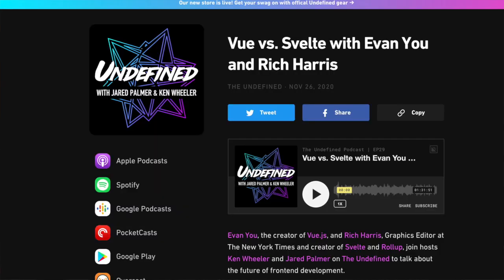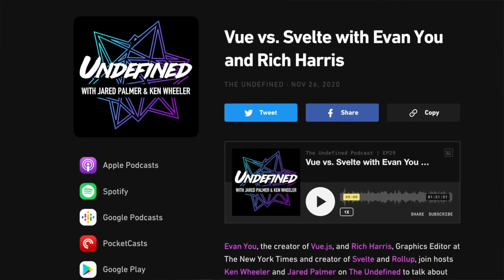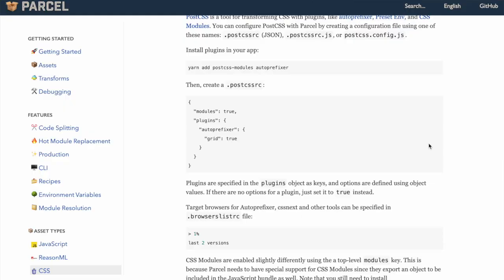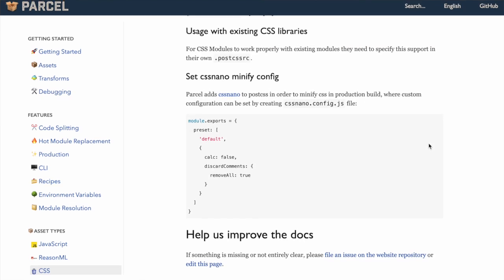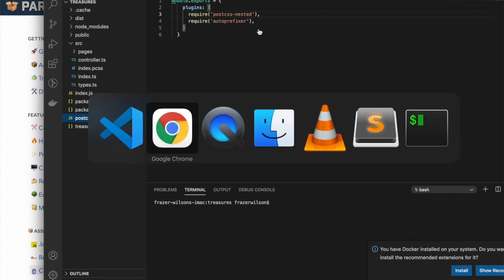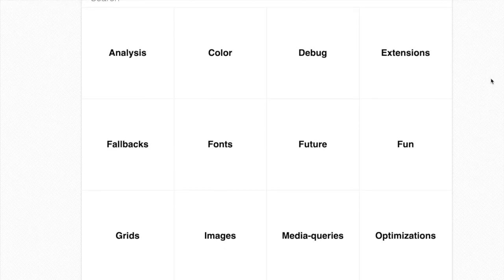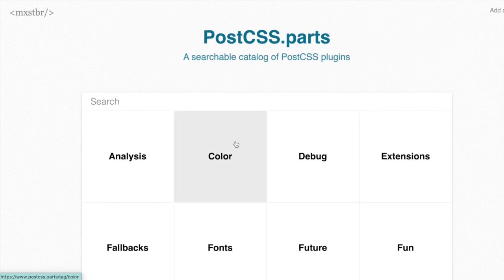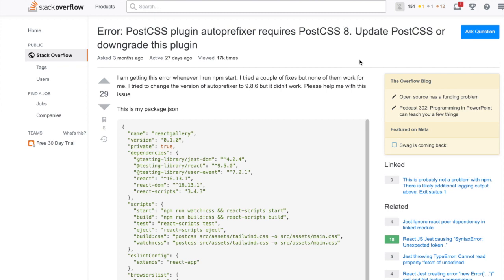Revisiting POSTCSS - Does it replace SASS?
Are we done with SASS? Looking once more at Postcss and its plugin libraries, its value and if it means we no longer need SASS in frontend development.